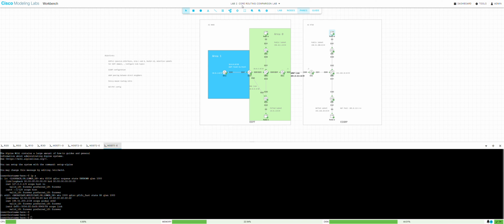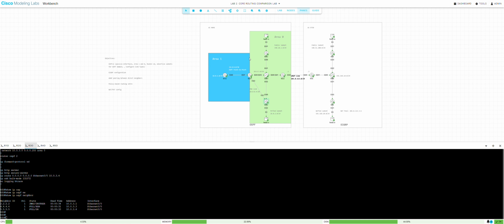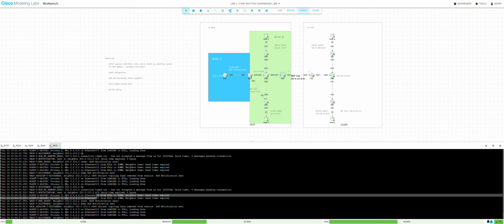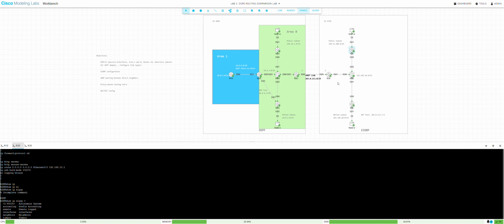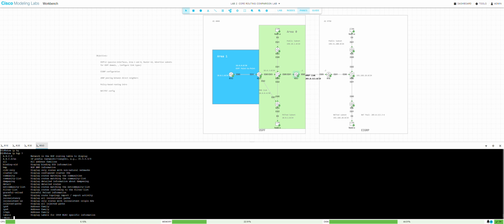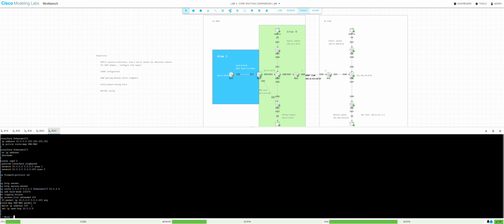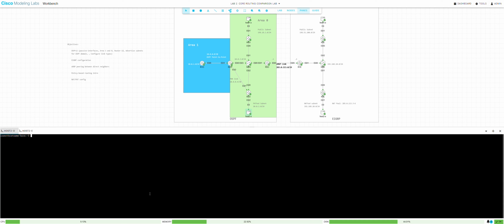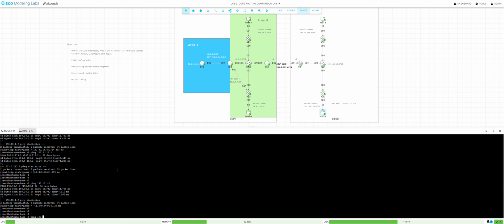Core Routing Comparison Lab (CML Yaml file included!)